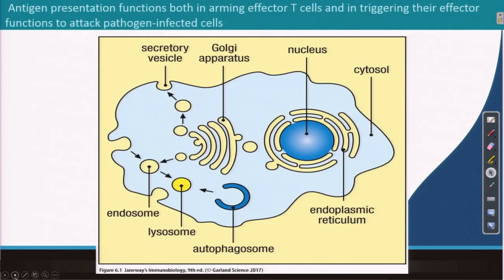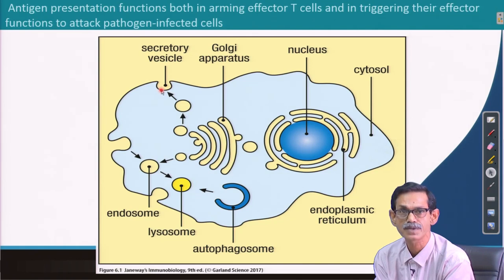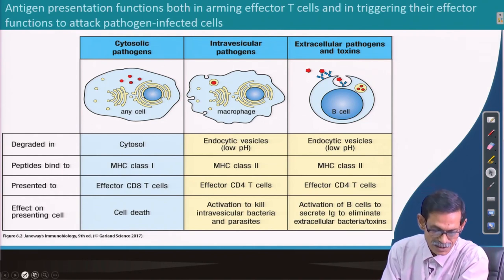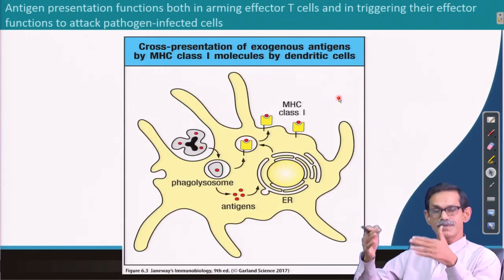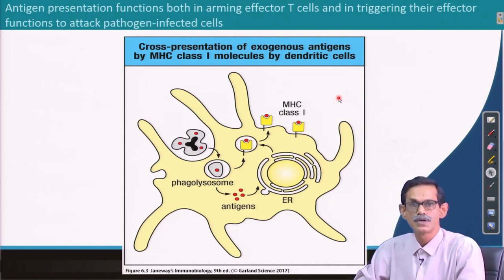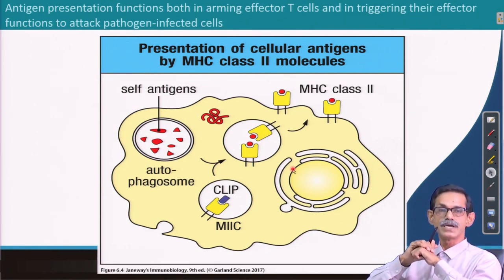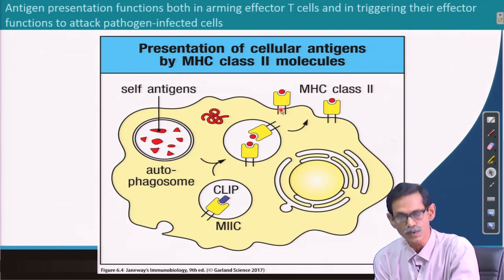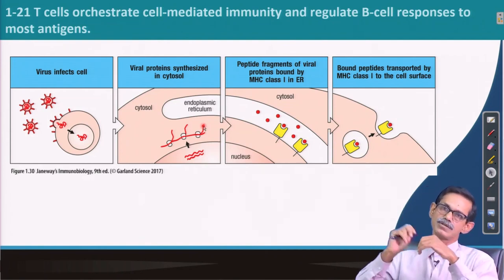Lecture 23: The Generation of Î± : Î² T - Cell receptor ligands